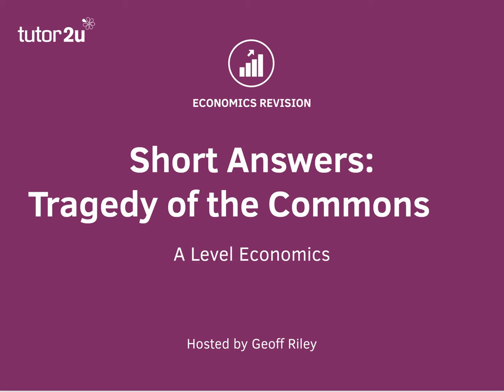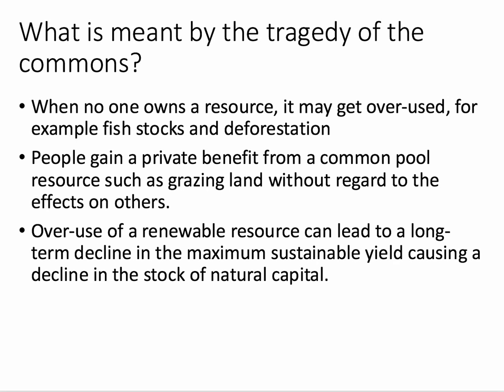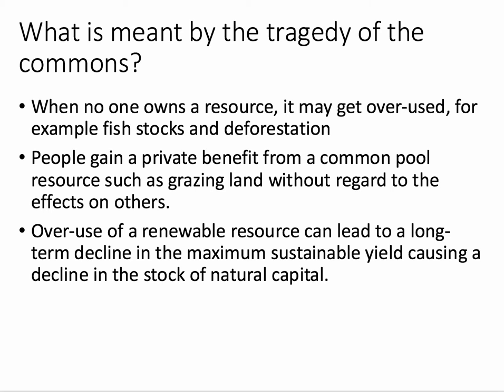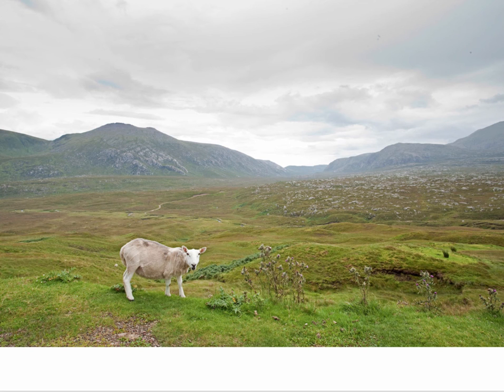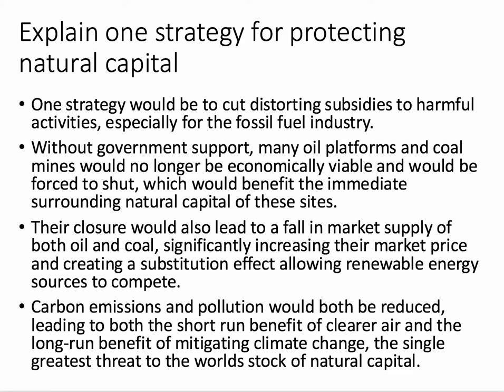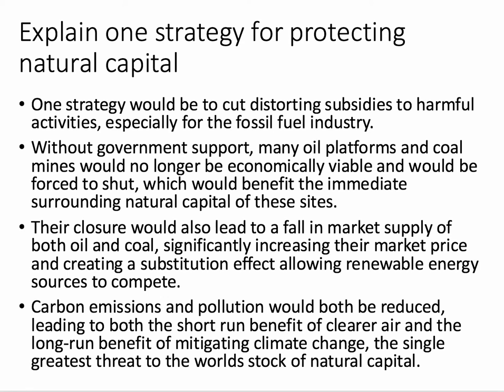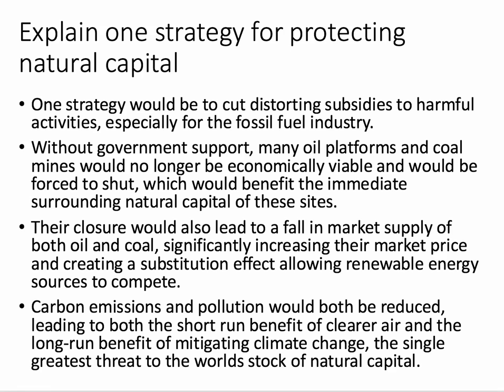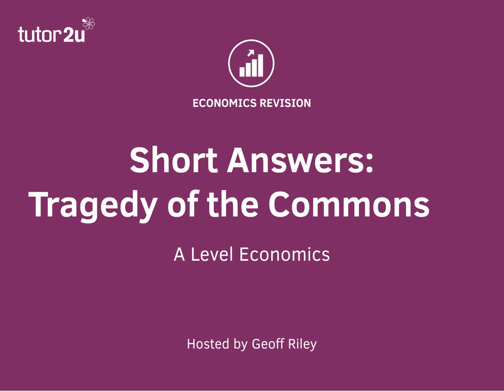Short Answers - Tragedy of the Commons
The stock of natural capital in many countries is under threat from the tragedy of the commons. What is meant by the tragedy of the commons? Explain one strategy for protecting natural capital​.